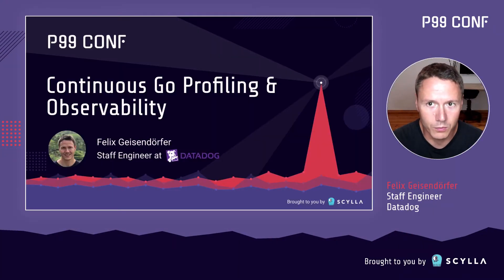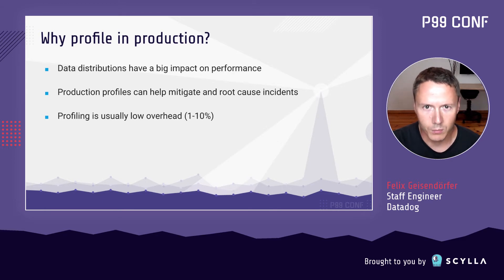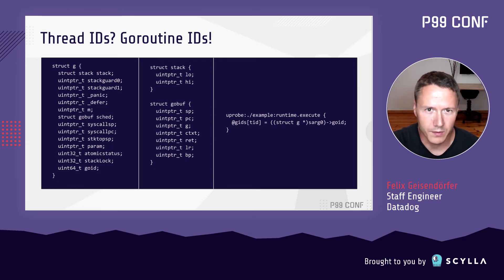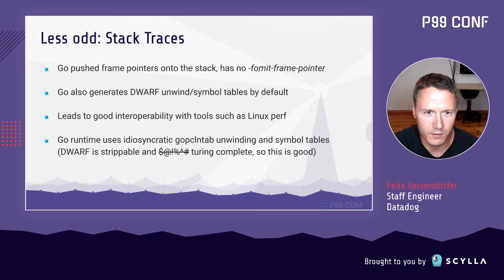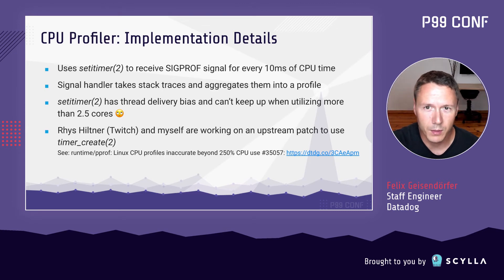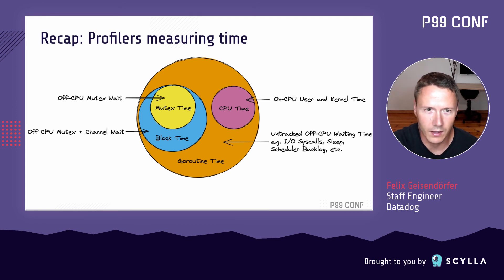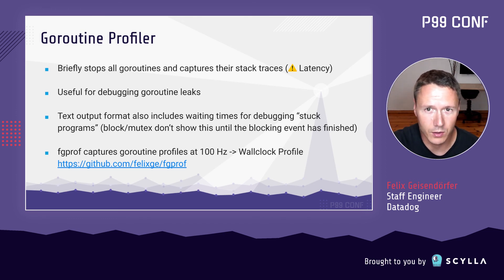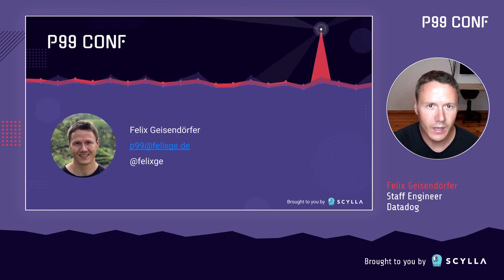Continuous Go Profiling & Observability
This presentation is for Go developers and operators of Go applications who are interested in reducing costs and latency or debugging problems such as memory leaks, infinite loops, performance regressions, etc. of such applications. We'll start with a brief description of the unique aspects of the Go runtime, and then take a look at the built-in profilers as well as Go's execution tracer. Additionally, we'll look at the interoperability with popular observability tools such as Linux perf and bpftrace. After this presentation, you should have a good idea of the various tools you can use, and which ones might be the most useful to you in a production environment.